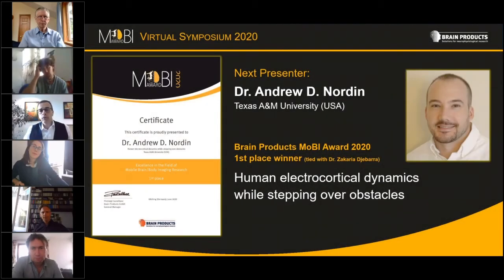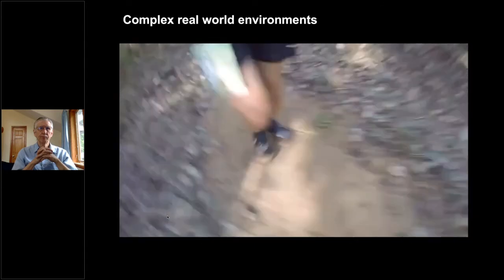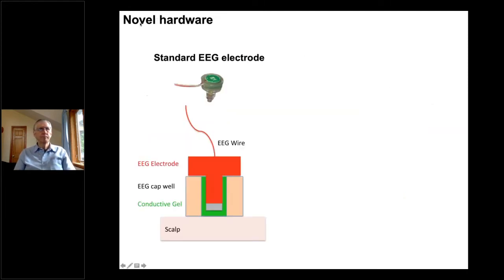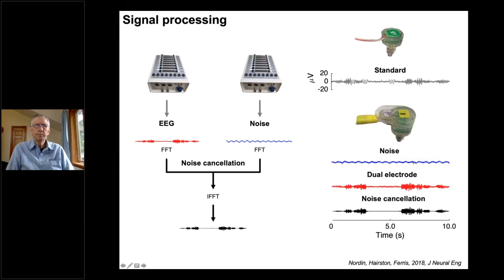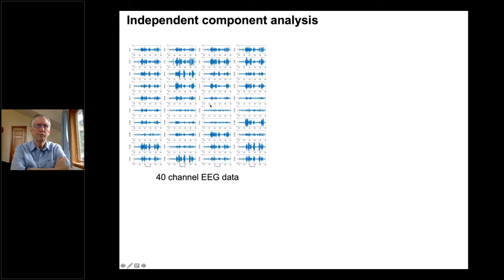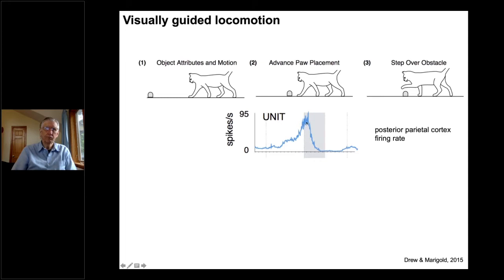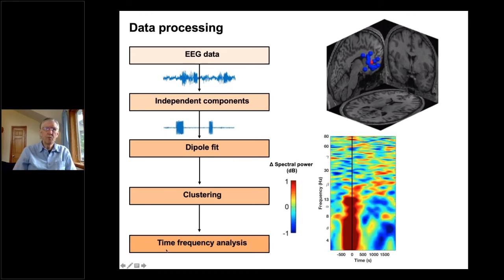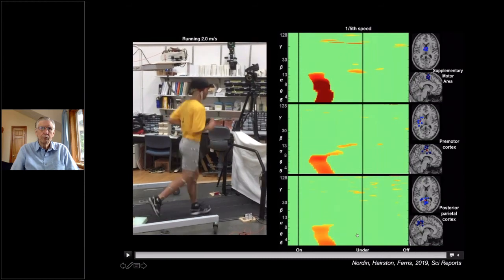MoBI Award Symposium 2020 (6/7): Andrew Nordin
This is part 6 of our MoBI Award Online Symposium (held on June 16th, 2020).
Talk title: Human electrocortical dynamics while stepping over obstacles
Presenter: Dr. Andrew Nordin

We celebrated Mobile Brain/Body Imaging research in general and enjoyed great talks from this year's MoBI Award winners Dr. James Dowsett, Dr. Andrew Nordin and Dr. Zakaria Djebbara as well as special guests, Prof. Dr. Klaus Gramann & Scott Makeig, Ph.D..